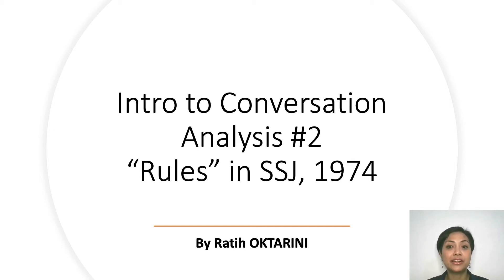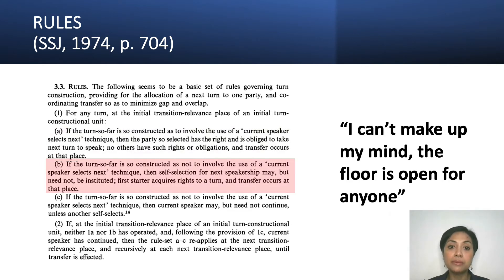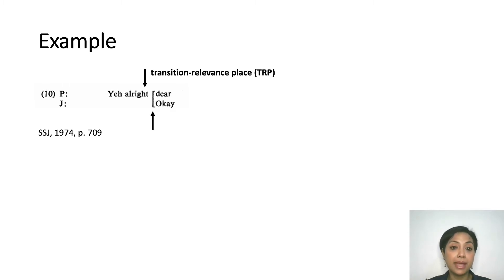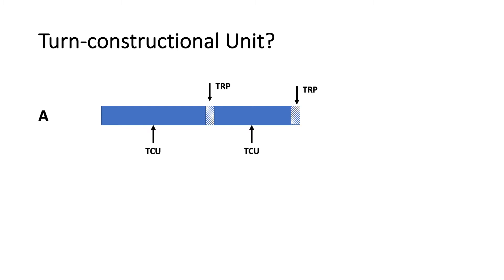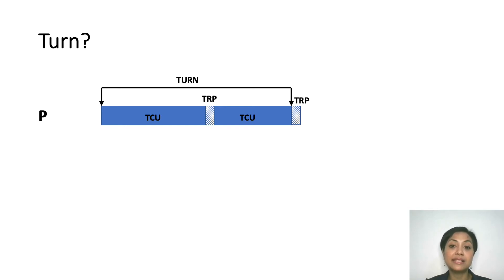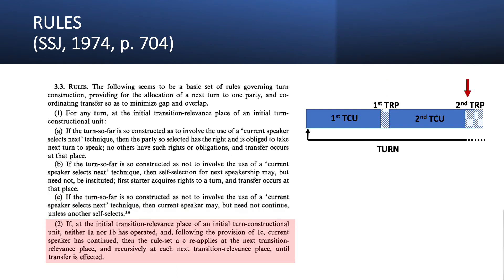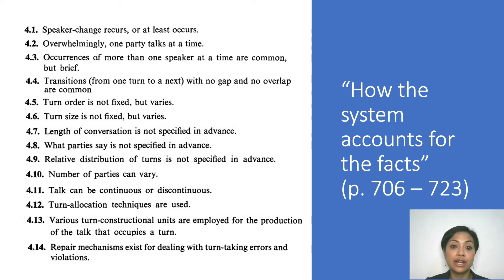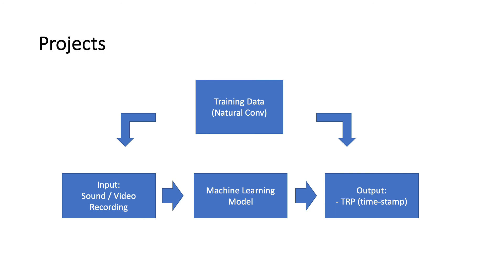#2 Introduction to Conversational Analysis (CA) - SSJ 1974 "Rules"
I am starting a video series about Conversational Analysis (CA), which is my field of expertise. In this second video, I went through the rules, TRP, TCU and Turn as basic building blocks to CA.

Upon creating this video, I realized that CA seems to be suitably built for Machine Learning. I would open to collaboration for anyone interested in exploring CA for Machine Learning.

Paper that I mentioned in this video:

Sacks, H., Schegloff, E. A., & Jefferson, G. (1974). A Simplest Systematics for the Organization of Turn-Taking for Conversation. Language, 50(4), 696–735.